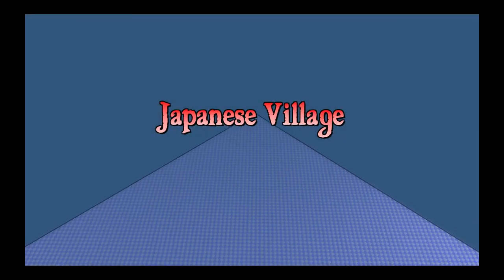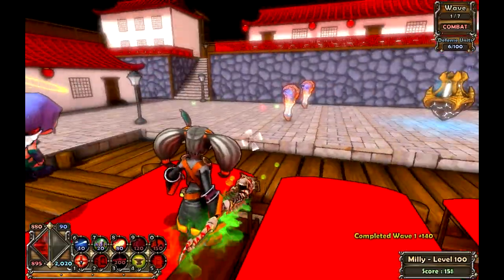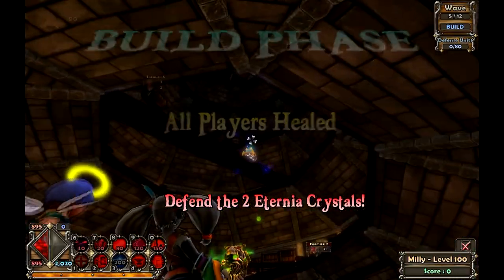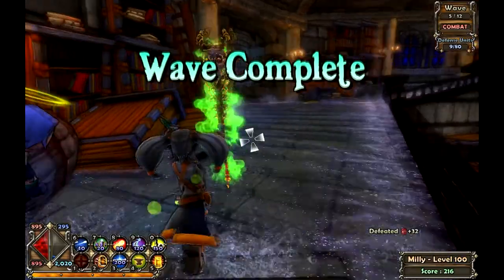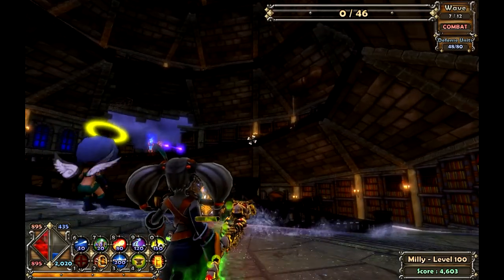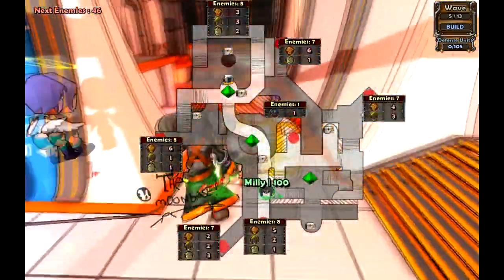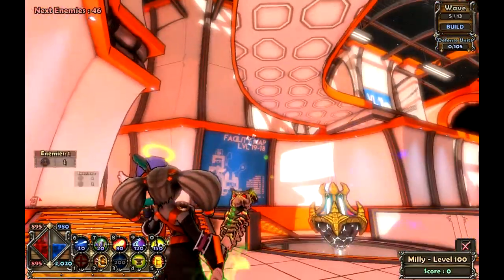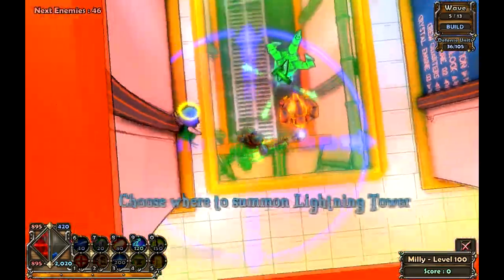Dungeon Defenders Delights|E5|The Moon Base